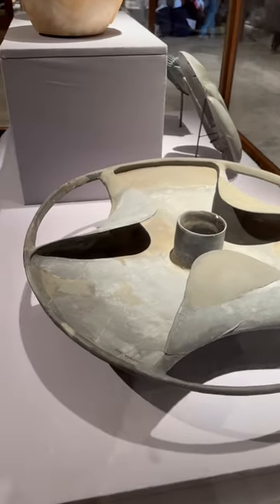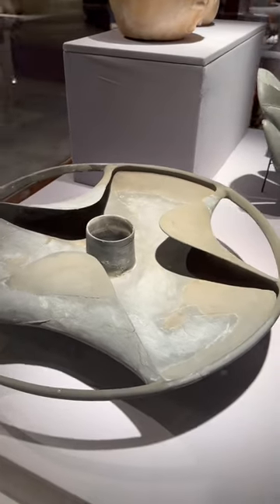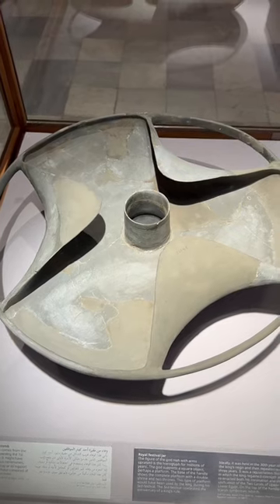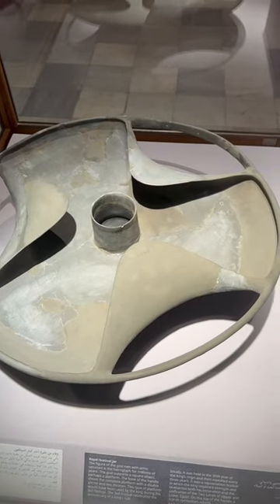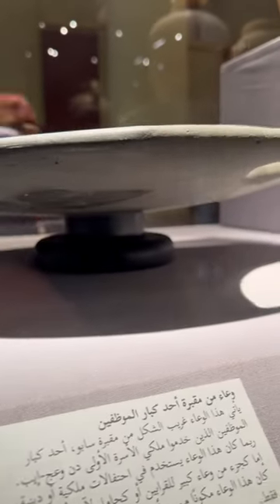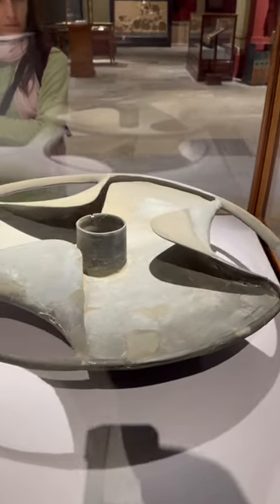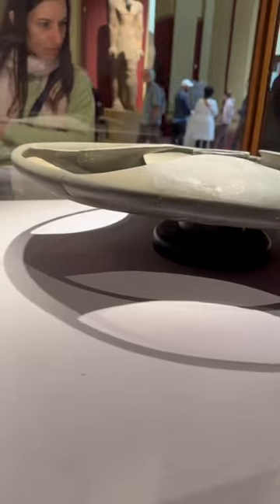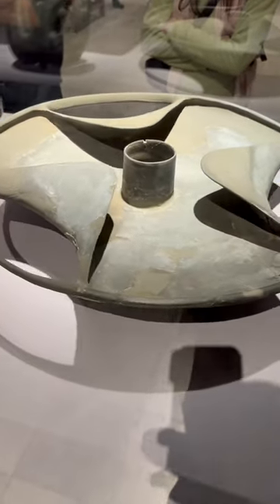The Mysterious Disk in the Egyptian Museum, knows as the Sabu Disk, Schist Disk or Tri-Lobed